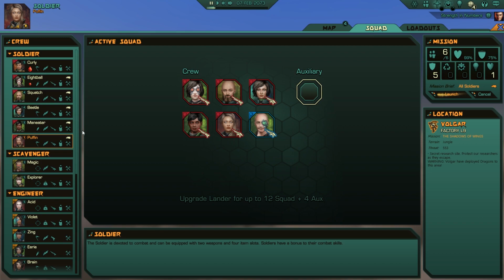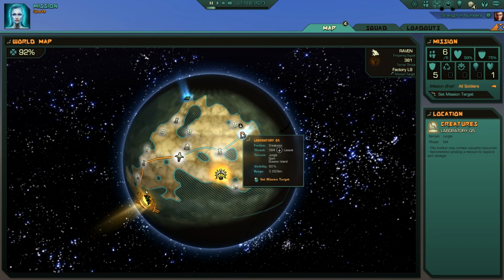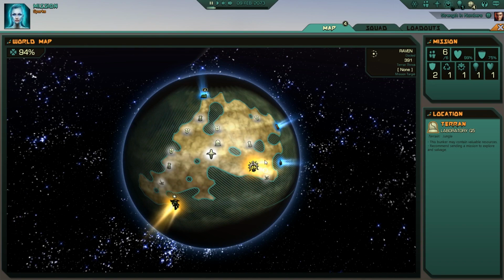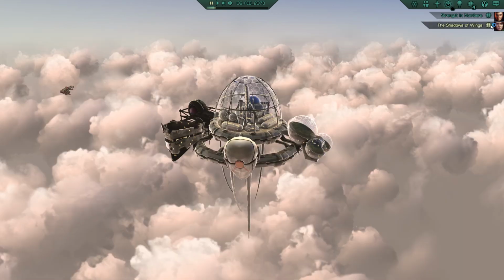Big Strategy, Big Resources - But is it Big Fun? Find Out! Tempest Citadel Game Review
Tempest Citadel is a high-view strategy game about a group of human explorers sent out into the stars to track a mysterious message. What will they find? And is the adventure worth buying and investing your time into? That's what I'll answer in today's game review video!

Tempest Citadel is published by Aartform games and attempts to combine a large-scale resource management simulation and the strategic combat of an XCOM game. Gear up your squad, give them perks and abilities, fight the enemy, scavenge their base, return home, research and upgrade, and then repeat the cycle. It's a big story with lots of twists and turns for an indie strategy game.

Unfortunately, Tempest Citadel failed to impress me as I played through the entire game. There were a lot of gaps in the story, and the game pretty much played itself. That would be fine if it was one of those idle games, but this is a $20 purchase on Steam. I enjoyed parts of it, but as a whole my Tempest Citadel PC game review comes out pretty disappointing.